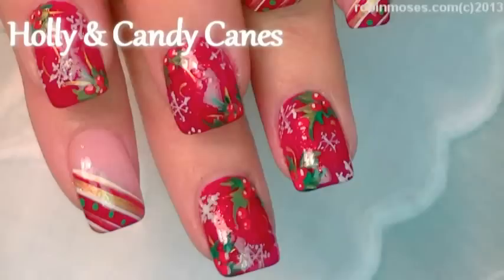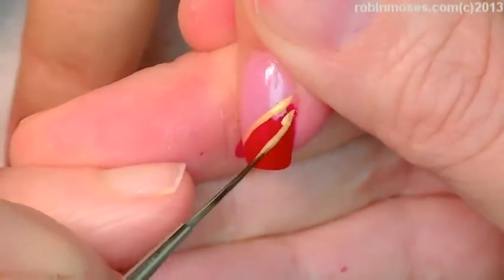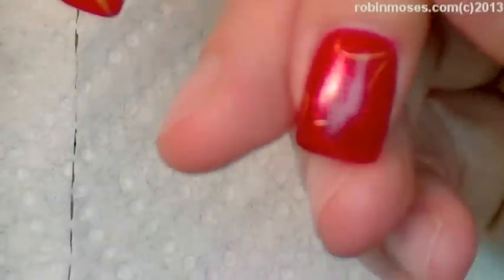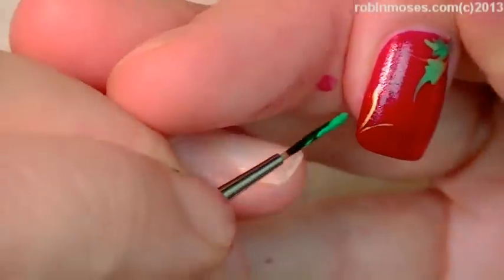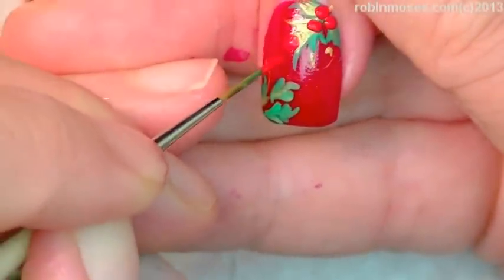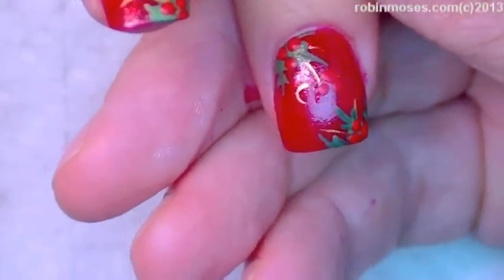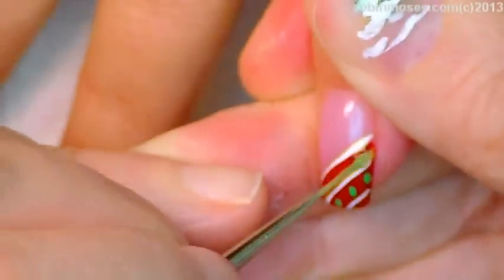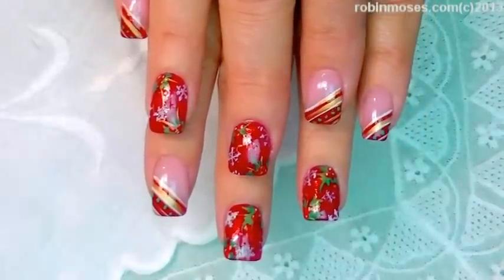Easy Xmas Nail Art! Fun HoLiDaY Tutorial | DIY Christmas Nails Design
Shout out and Show Me if you try this Elegant Red and Gold Christmas holly, multi colored glitter, white and red candy stripes and white snowflakes on red Nail Design Tutorial! Try my Xmas designs and share your nails on my Nail Art fanpage and instagram linked below so I can see! Please say inspired by robin moses if you copy and support free hand nail artists who want to create and share all year long! merry christmas and happy holidays!!

worldwide!